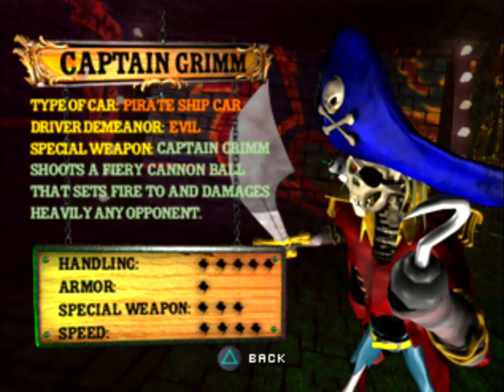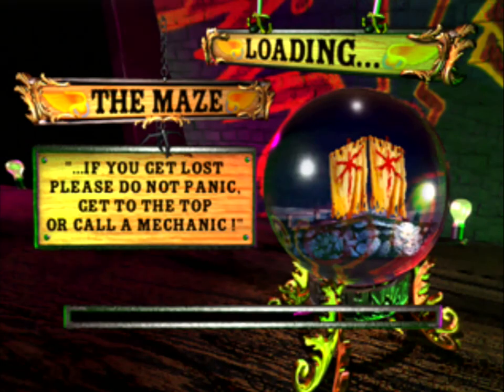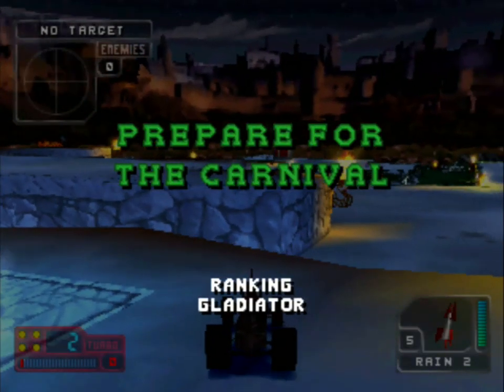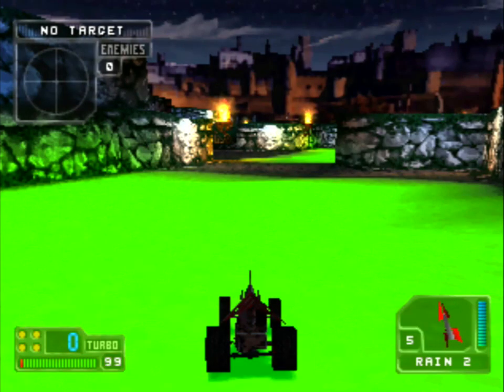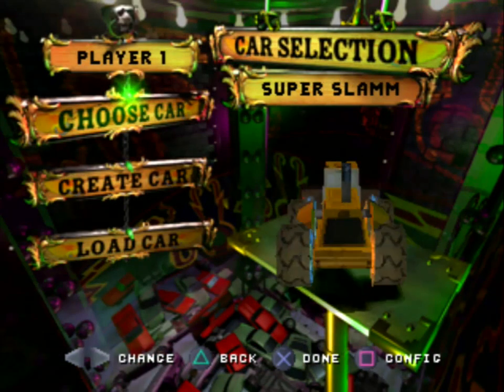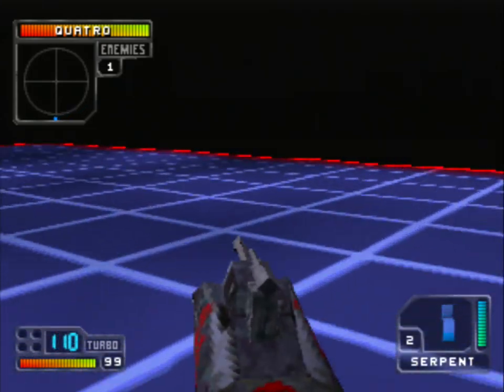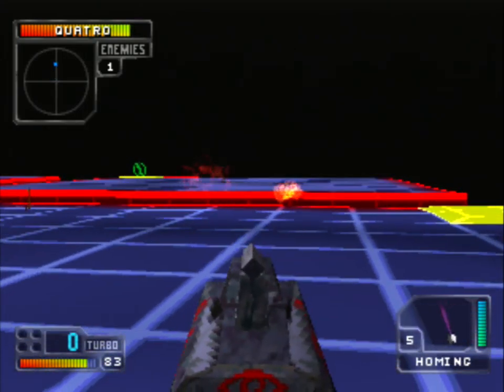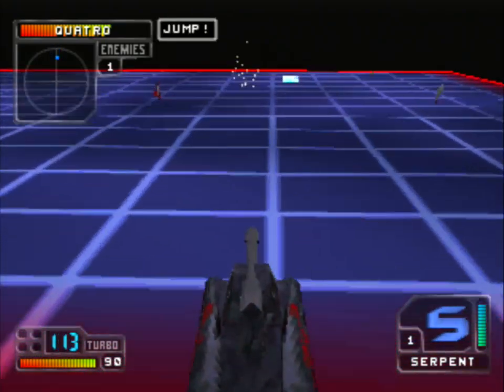Let's Play Twisted Metal 4 - Capt. Grimm in Minion's Maze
You wouldn't download a car, but Mr. Grimm would now that he's a pirate.